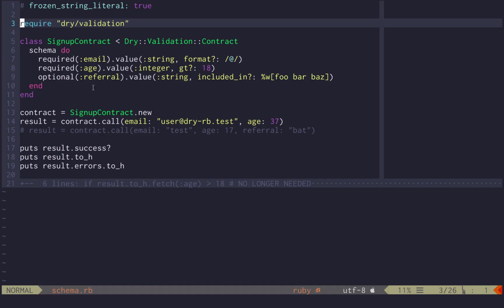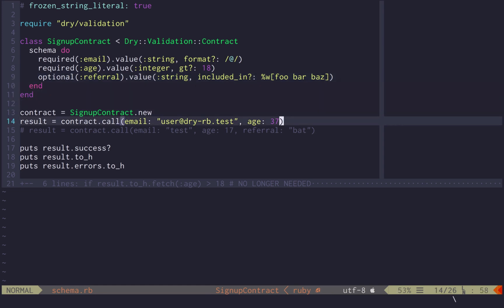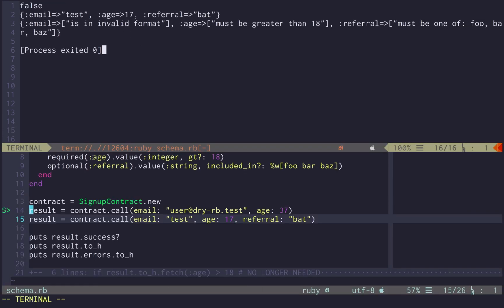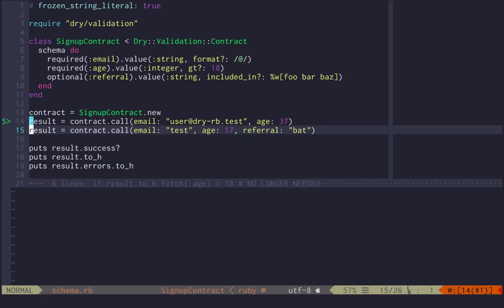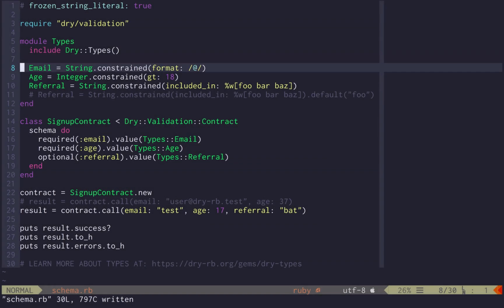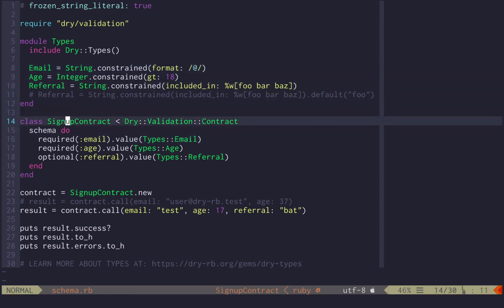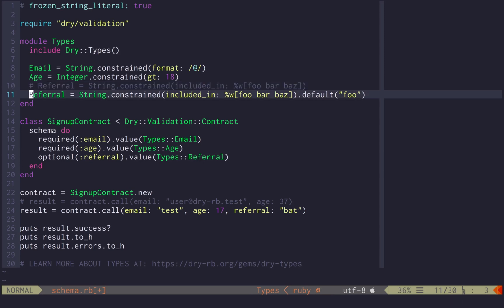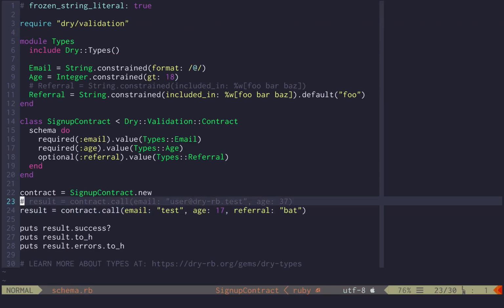dry-rb in five: 005 dry-validation (predicates & custom types)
dry-rb in five (minutes) is a series of short tutorials about dry-rb ecosystem.

dry-validation is a data validation library that provides a powerful DSL for defining schemas and validation rules.

In today's episode we're looking at predicates as a tool to define advanced expectations for incoming data. We can also abstract common set of expectations with our own custom types such as Email, and Age, to use in dry-validation contracts.